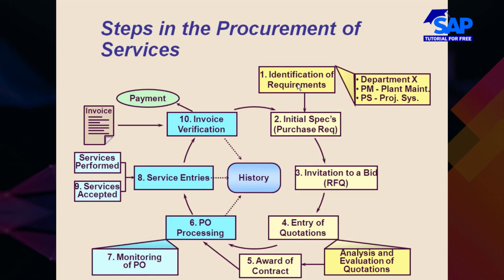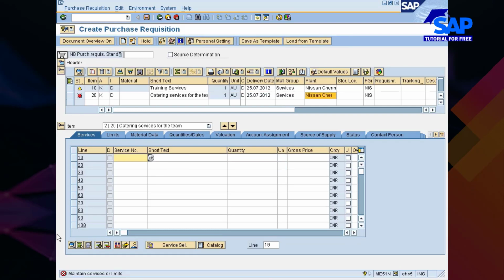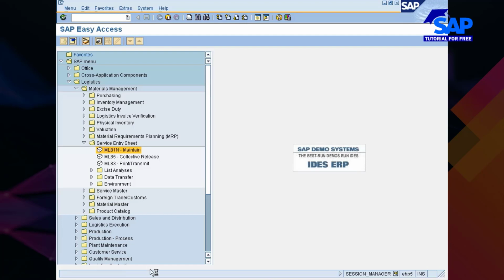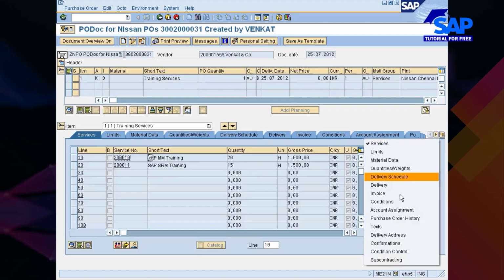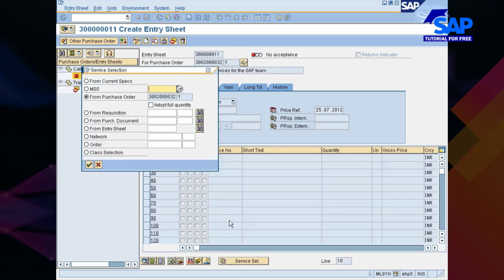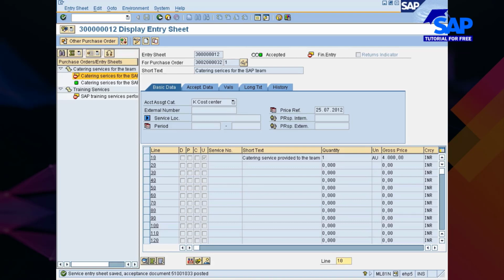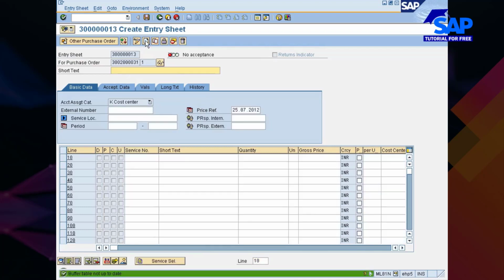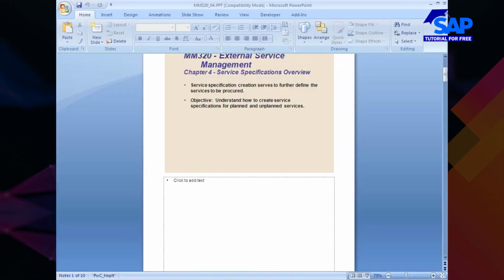SAP Material Management | Service Management | External Service Management ESM Demo | SAP MM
SAP Material Management | Service Management | External Service Management ESM Demo | SAP MM | SAP Tutorial For Free | SAP Training 2022

01. Course Introduction
02. MM Introduction
03. Material Master Data
04. Vendor Master Data
05. Purchase Order
06. Physical Inventory
07. Create Information Record
08. Goods Receipt
09. Invoice Verification
10. Quotations
11. Sourcing and Subcontracting
12. Request for Quotation (RFQ)
13. Purchasing Information Data
14. Outline Agreement
15. Procurement
16. Service Management: External Service Management ESM Demo
17. Batch Management
18. Condition Technique
19. MRP
20. Organization Structure
21. Course Conclusion